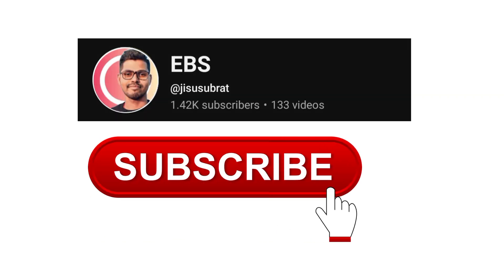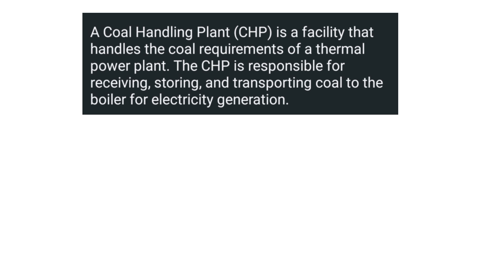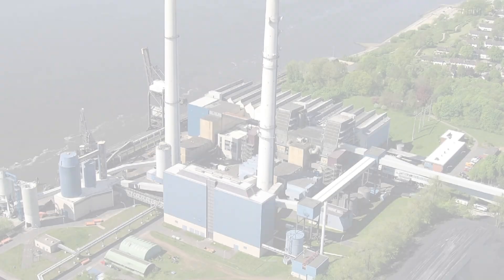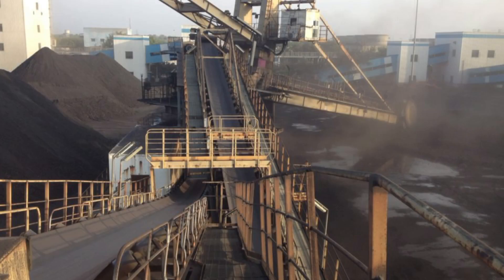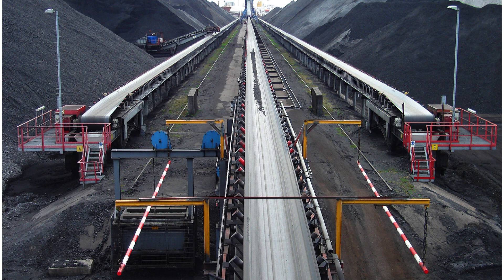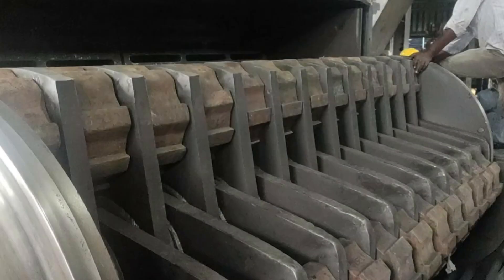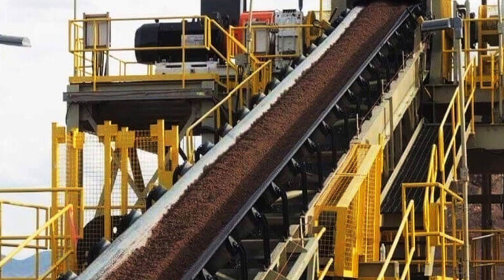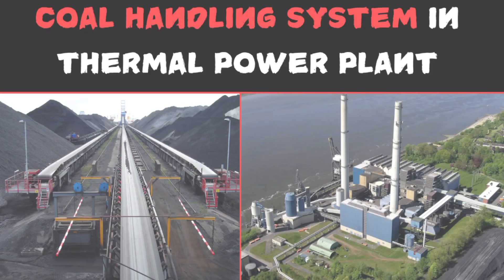Coal Handling System in Thermal Power Plant!! Coal Handling Plant(CHP)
What is coal handling in thermalpower plant?
What are the methods used forhandling coal?
What is the mechanism of coalhandling?
What is the full form of TP in a coalhandling plant?
What is the full form of TPH in Coal?
What is the ful form of Rtfo?
What is the full form of CHP coalhandling plant?
What is the full form of TP in STP?
plant?
What is the full form of TP ACK?
What is the full form of MBR in STP?
Which is better, SBR or MBBR?
What is the full form of MLSS?
What is the full form of KLD?
What is the full form of TSS?
What is the full form of ACF in water?
What is the full form of SVI?
What is the full form of DMF water?
What is the full form of DTSS?
What is the full form of CHWS?
What is the full form of MGF filter?
What is the full form of SRB water?
What is the full form of TCC in water?
What is the full form of TMC in water?
What is the full form of CAD in water?
What is the full form of SDI in water?
What is the Fullform of TP?
What is the full form of TP plot?
What is the full form of trading TP?
What is the full form of TP pressure?
What is the full form of PCV TP?
What is the full form of DPD pressure?
plant?
What is the full form of HCT?
What is the full formula for PCV?
What is the full form of TP dialysis?
What is the full form of ESRF?
What is the full form of LVF?
What is the full form of TP and OD?
What is the Fullform of CAPD?